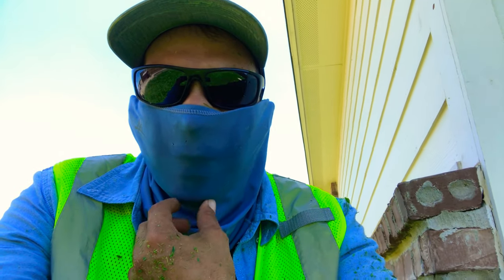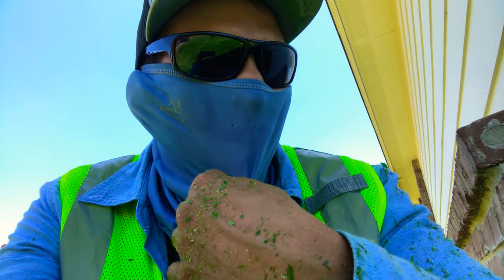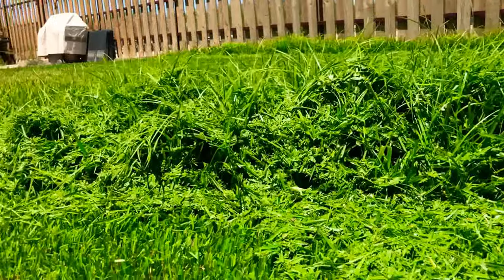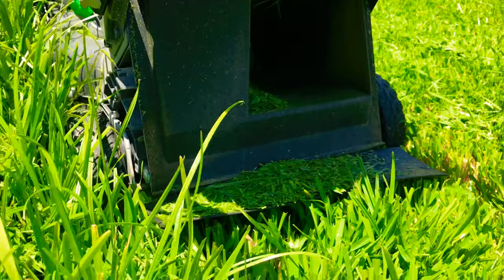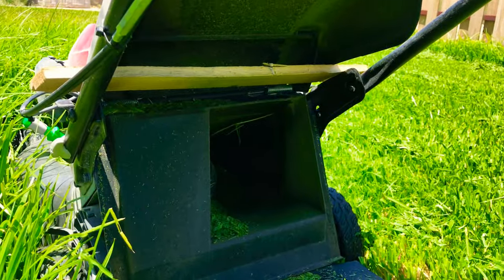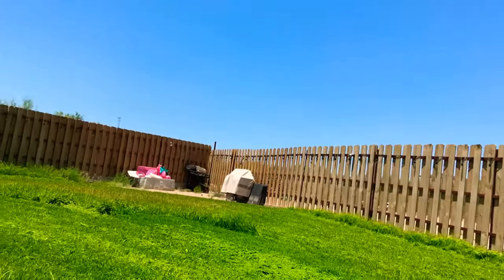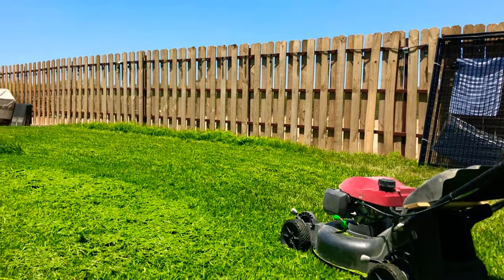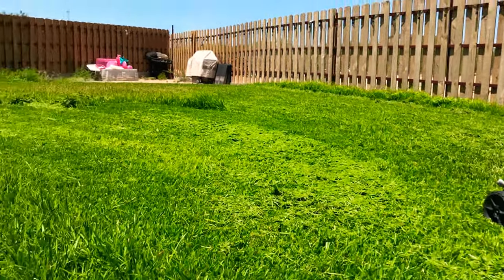Cutting tall grass with a push mower